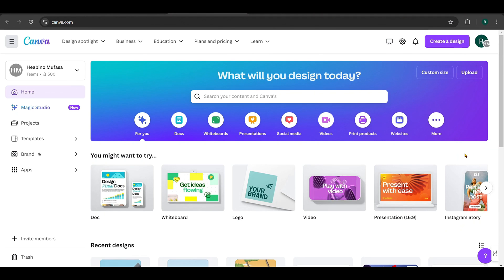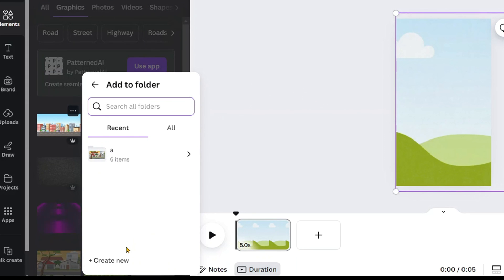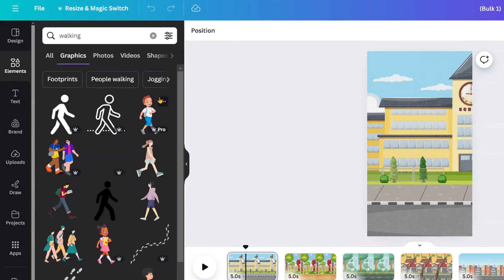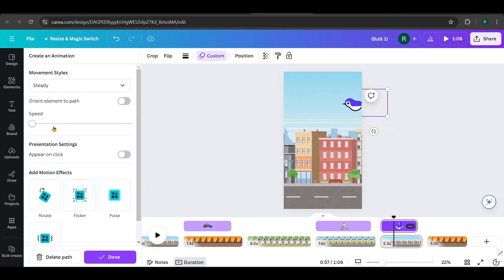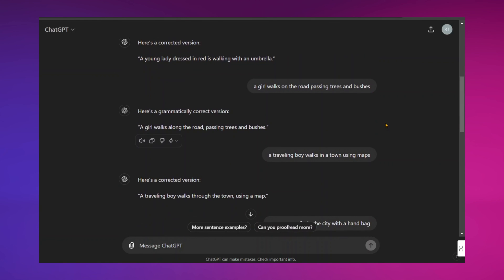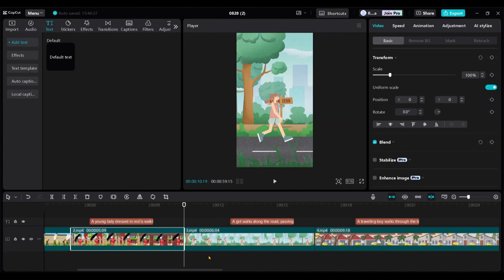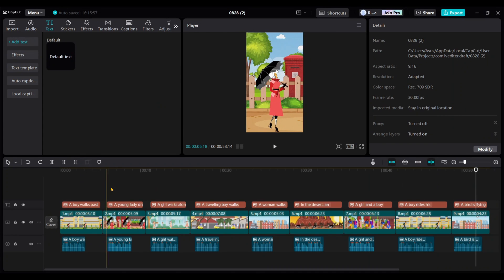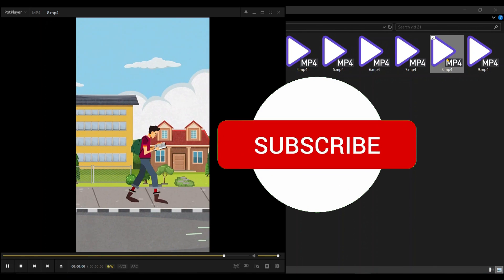How to Create Monetizable English Teaching Animation Videos for Million Views with Canva & CapCut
Want to create viral English teaching animation videos that captivate your audience? In this step-by-step guide, I’ll show you how to design educational animations using Canva, correct grammar using ChatGPT, and perform advanced editing with CapCut for a professional look. Whether you're a teacher, tutor, or content creator looking to improve your English learning videos, this method will boost your video quality and engagement! 🚀

✔️ What You’ll Learn:

How to create fun and interactive animation videos in Canva.
How to use ChatGPT for grammatically correct English sentences in your lessons.
Advanced editing tricks in CapCut to give your videos a polished look.

🎥 Whether you’re creating content for kids, beginners, or advanced learners, these tools will help you create high-quality, engaging English teaching animations quickly and easily!